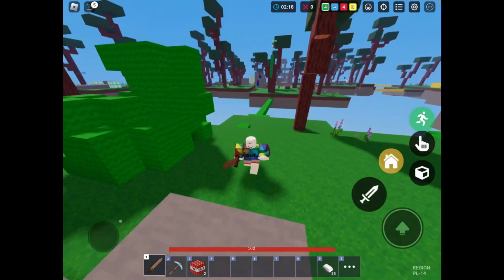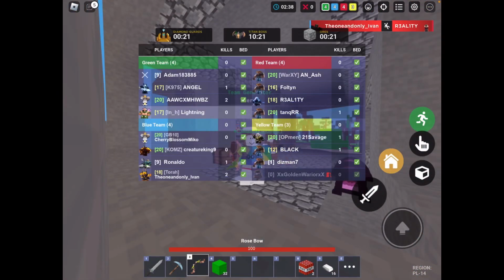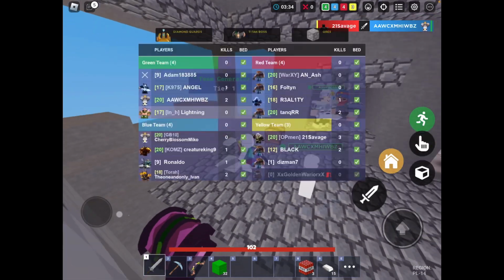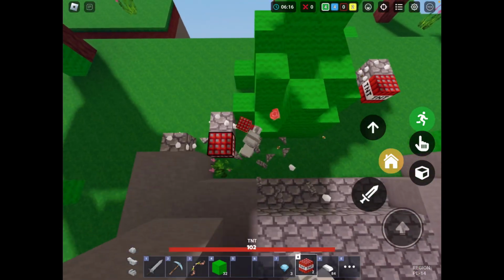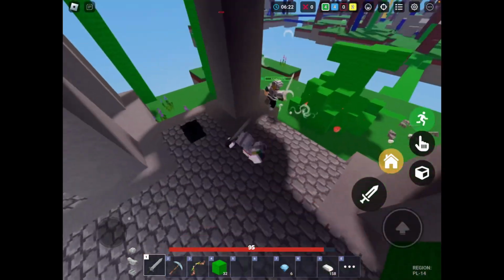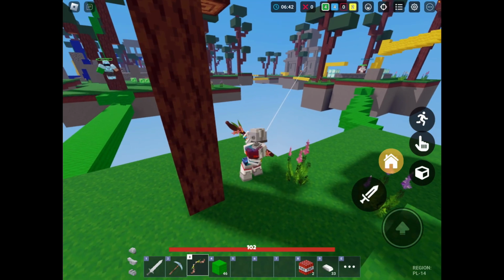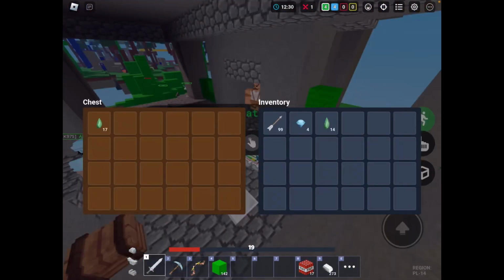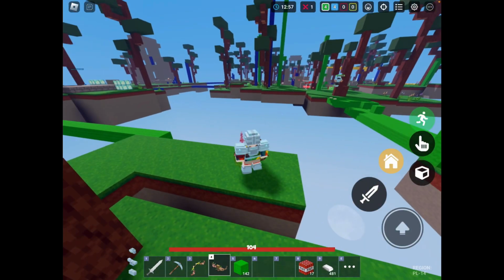Roblox Bedwars Ores Explanation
Or not